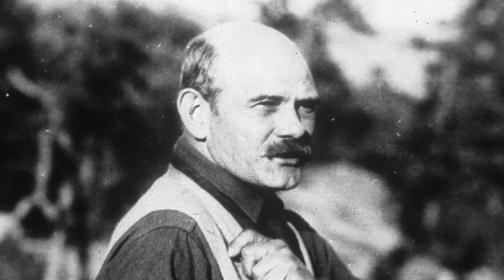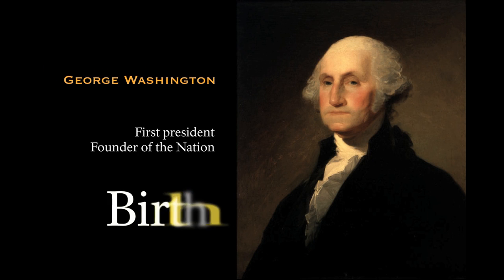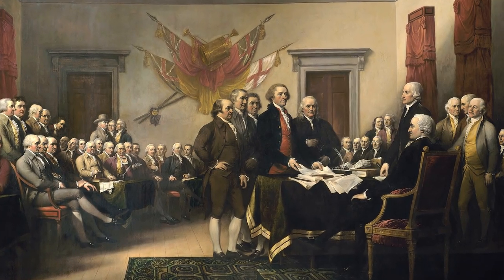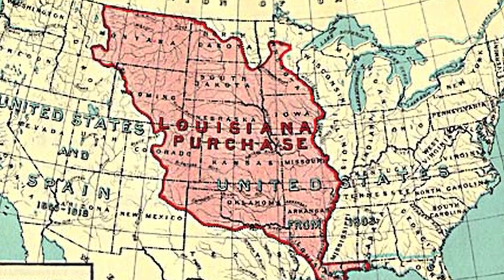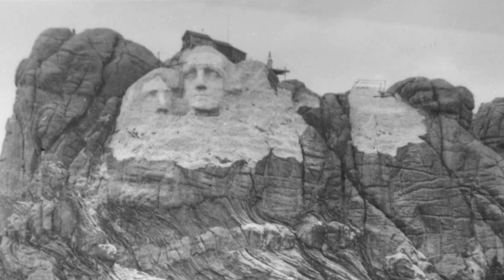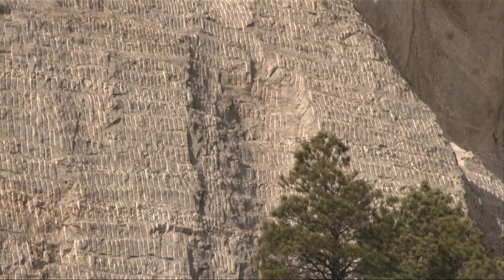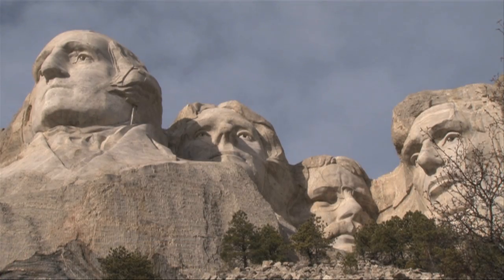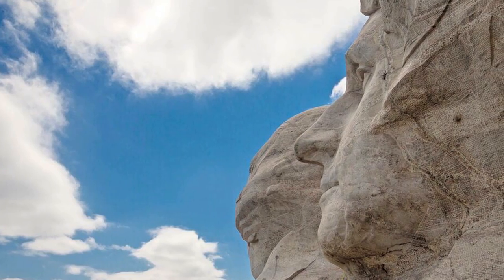Mount Rushmore- Spotlight on Thomas Jefferson. Who are the faces on the mountain?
Discover why Gutzon Borglum chose to carve Thomas Jefferson as part of Mount Rushmore.